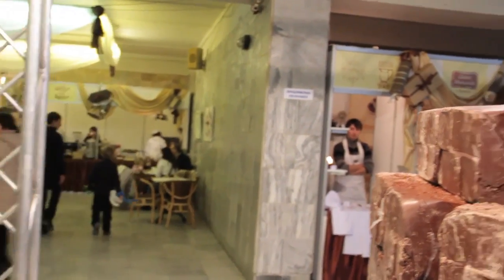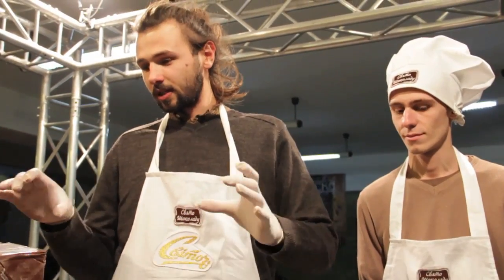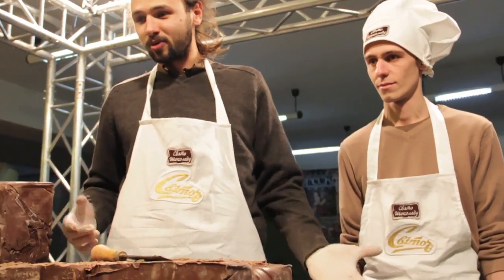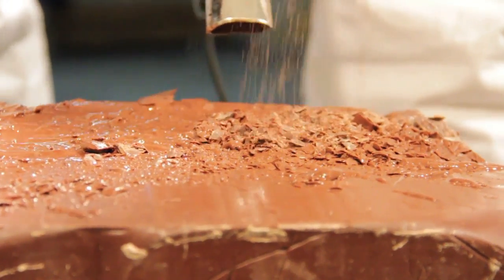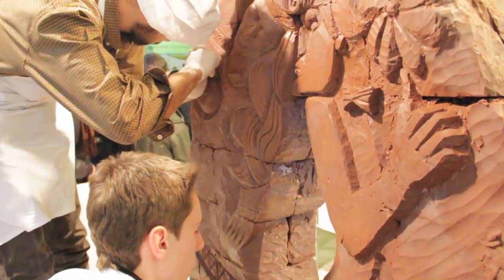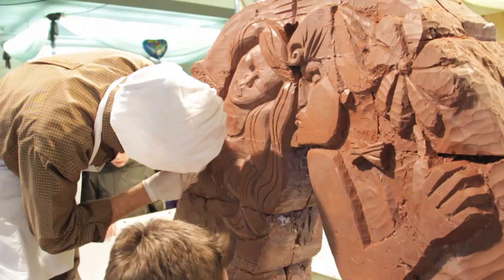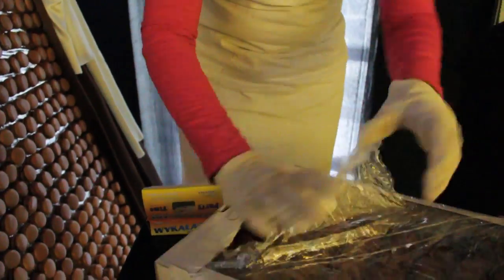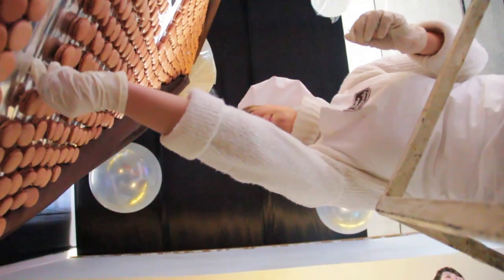Lviv's Four-Day Chocolate Festival Spurs Chocolate Madness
Lviv, February 14, 2012. The outrageous four-day Chocolate Festival of Ukraine's Lviv completed its fifth consecutive year of chocolate madness. The presentations and workshops of chocolate confectioners, fashion designers, local artists, and chocolate connoisseurs, resulted in the most unforgettable year of chocolate for the proud people of historical Lviv.